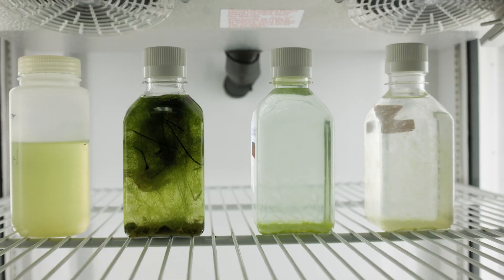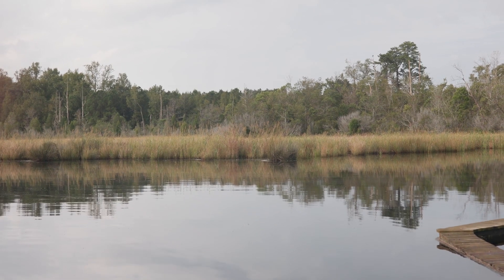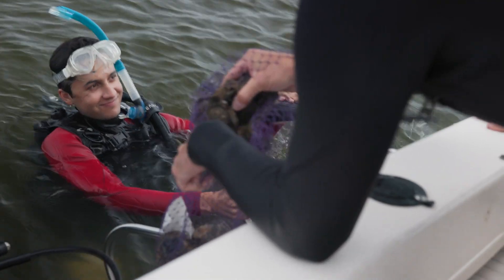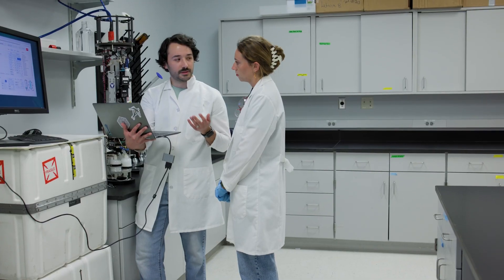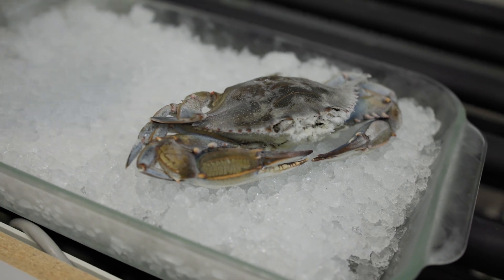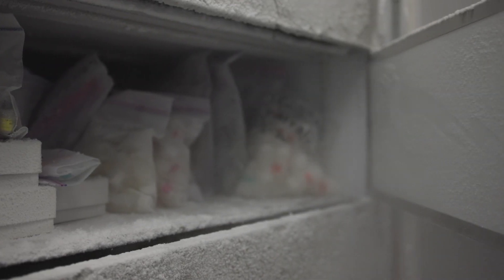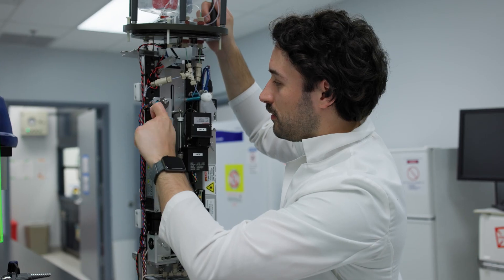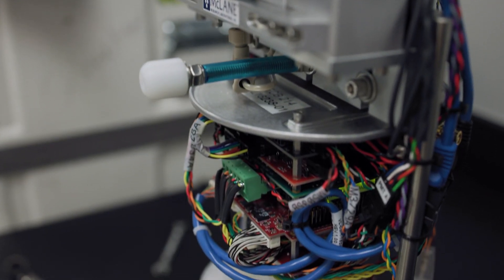How NC State Is Protecting North Carolina's Coastal People and Environment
NC State's interdisciplinary North Carolina Center for Coastal Algae, People and Environment (NC C-CAPE) is assessing and addressing the human health risks posed by harmful algal blooms on the state's coast. Their research has the potential to benefit North Carolina's fishing economies, outdoor recreational economies and tourism economies along the coastlines.

About the College of Sciences
The College of Sciences at NC State connects people and programs in the biological, physical, chemical, mathematical, statistical and earth-system sciences. Our college is where some of the brightest, most creative minds in science come together to tackle problems that affect us all.